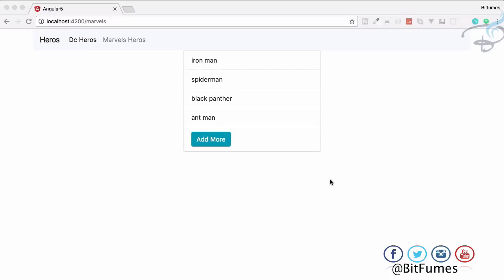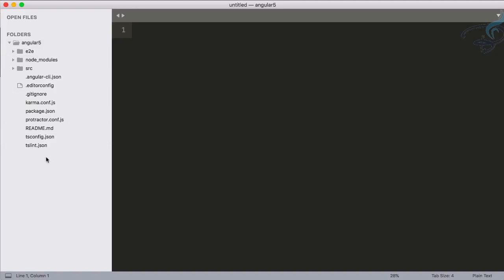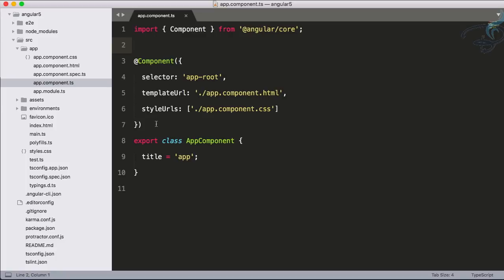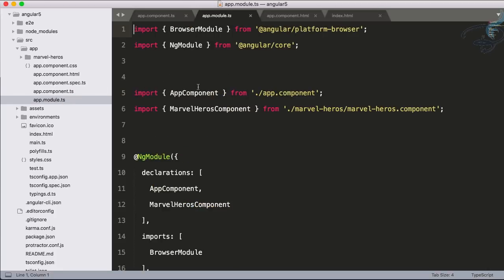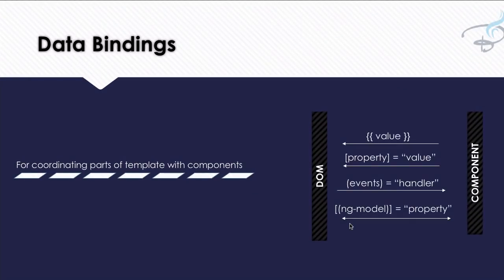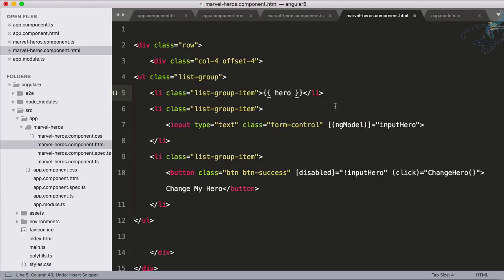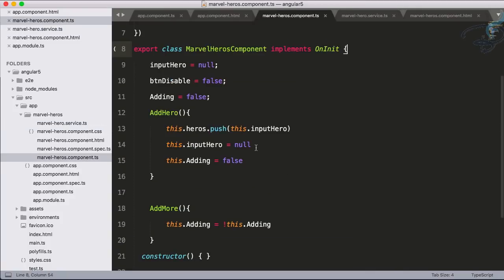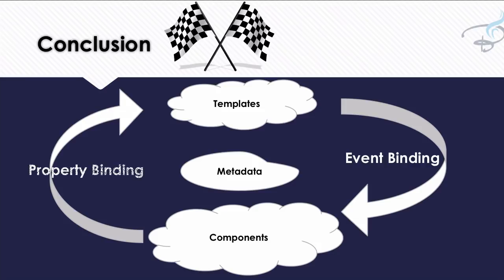Angular 5 or 6 in 60 Minutes | From Scratch to Pro in Architecture of Angular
Learn complete Angular in Just 60 minutes. You will be able to create a nice App in angular after this along with the knowledge of Angular 5 architecture.

FOLLOW ME

--- QUESTIONS? ---